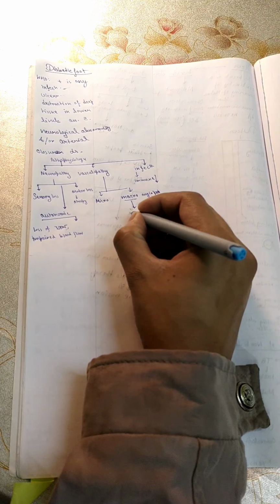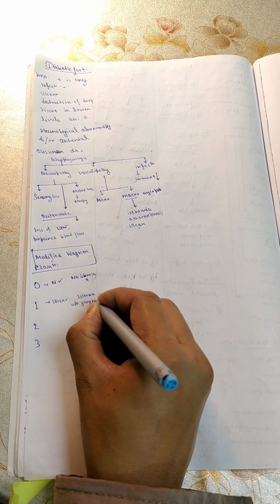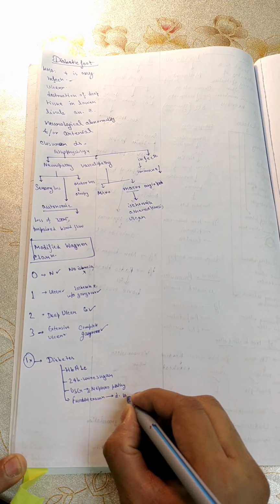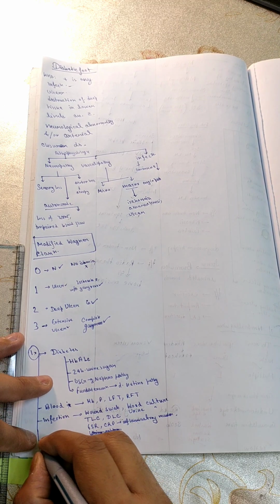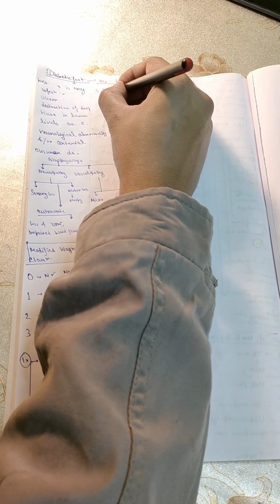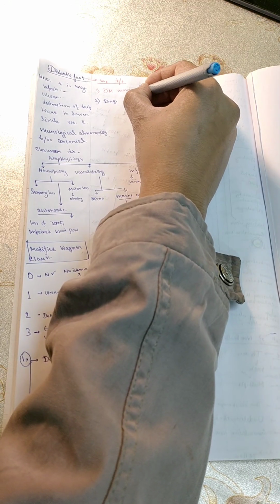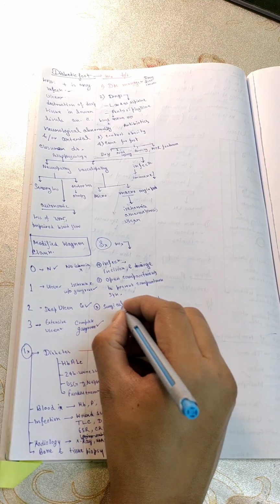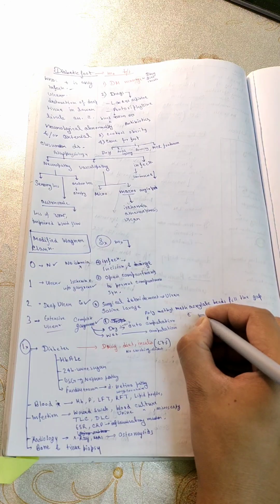Diabetic Foot । General Surgery । Surgery